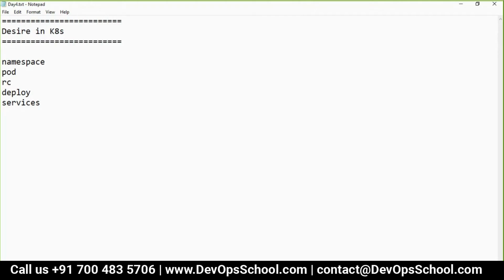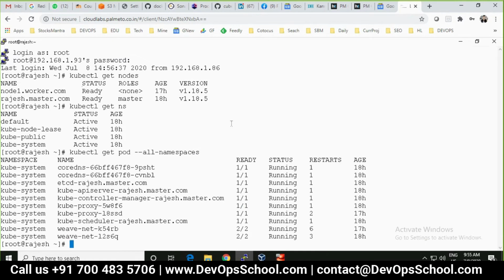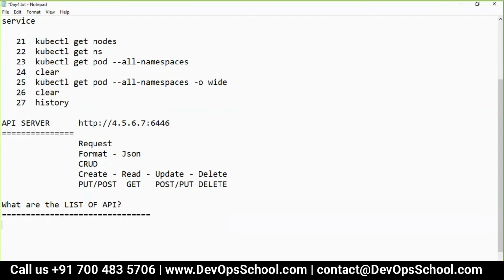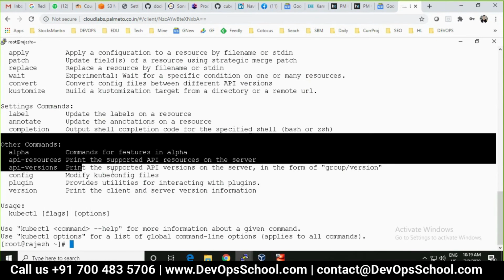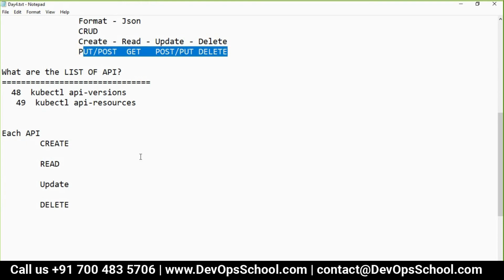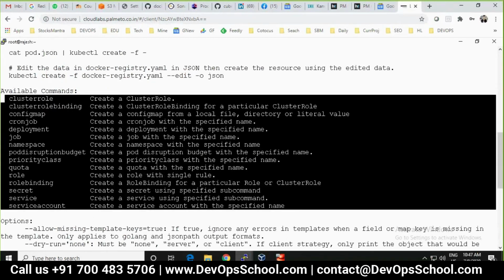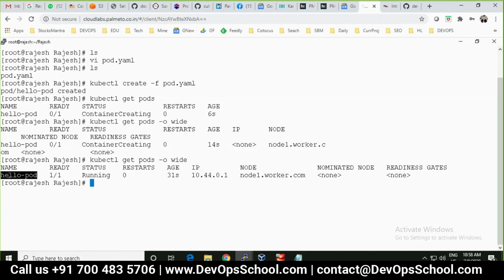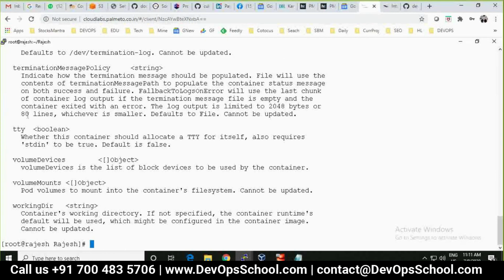Kubernetes Essentials Complete Reference Tutorials | July 2020 | Session 5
Top 10 Certifications in the world
1. DevOps Certified Professionals (DCP)

2. Site Reliability Engineering Certified Professionals (SRECP)

3. DevSecOps Certified Professionals (DSOCP)

4. Master in DevOps Engineering (MDE)

5. Kubernetes Certified Administrator & Developer (KCAD)

6. GitOps Certified Professional (GOCP)

7. Master in Observability Engineering (MOE)

8. MLOps Certified

9. DataOps Certified Professional (DOCP)

10. AiOps Certified Professional (AIOCP)